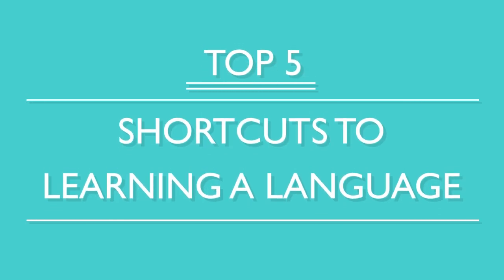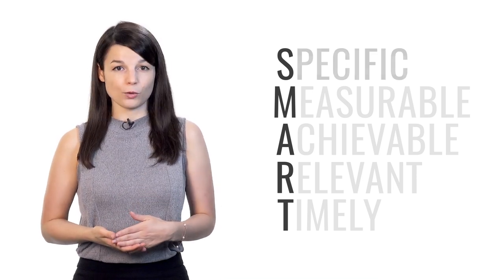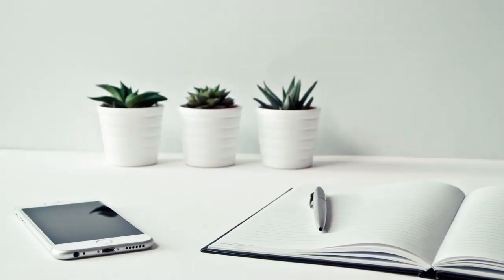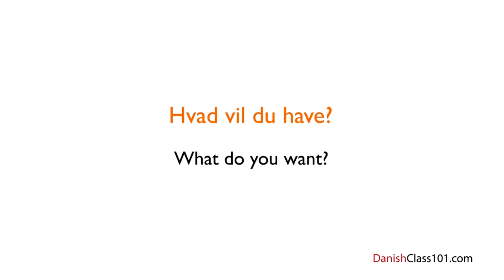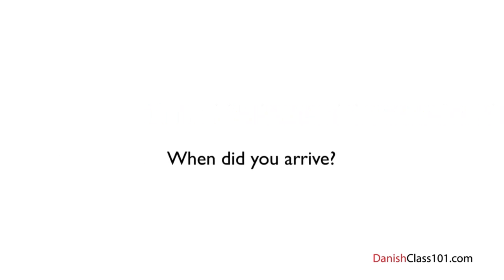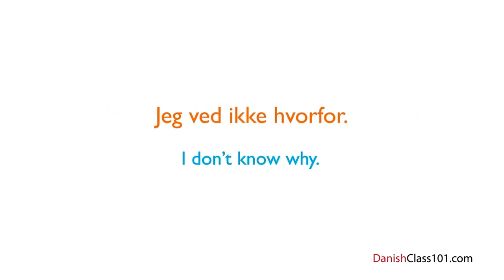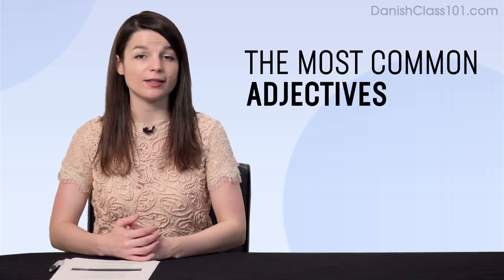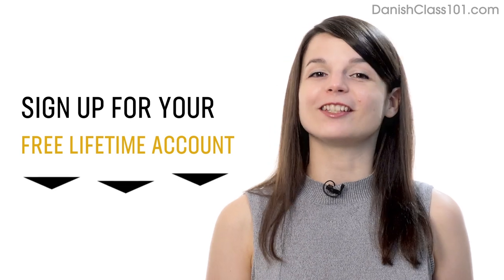Learn Danish in 40 Minutes - ALL Basics Every Beginners Need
This is the best video to improve your Danish skills!
Click here to access personalized lessons, tons of video series, wordlists and more! ↓Check how below↓

Step 3: Achieve Your Learning Goal and master Danish the fast, fun and easy way!

In this video, you’ll discover the best way to get started with your Danish studies. You'll be given learning strategies, tips but also all the grammar and vocabulary you need to understand the basis of Danish language. This is THE place to start if you want to start learning Danish, and improve both your listening and speaking skills.